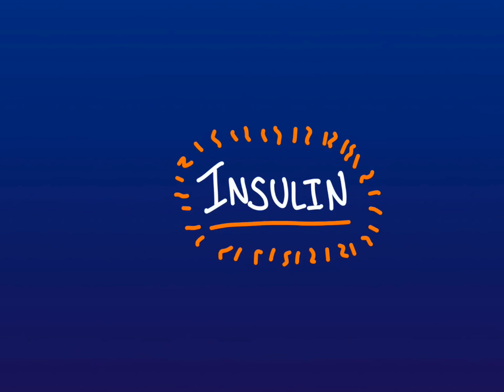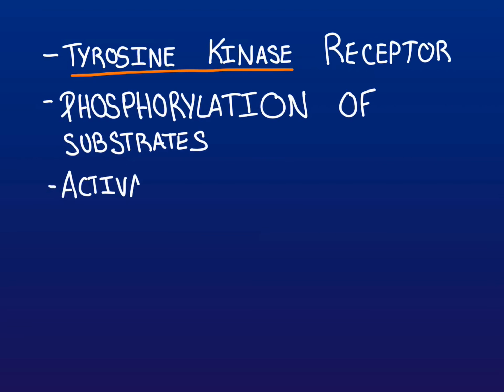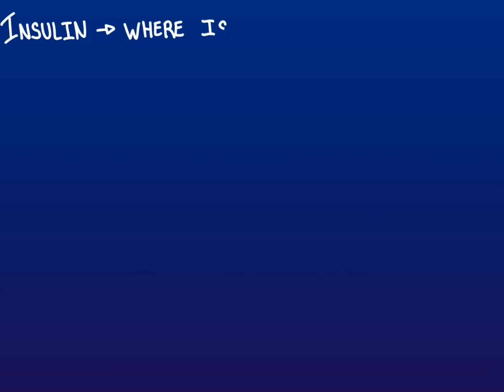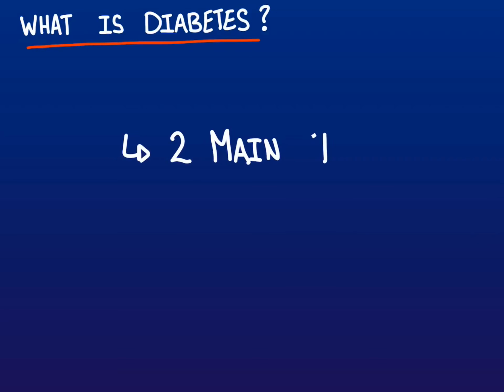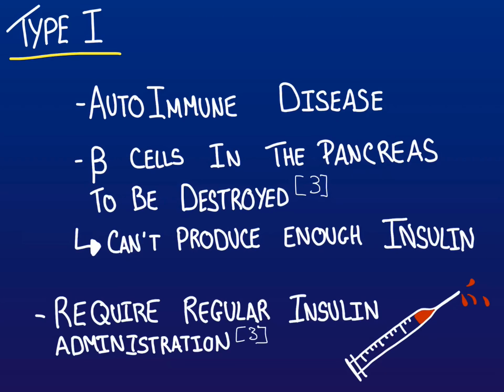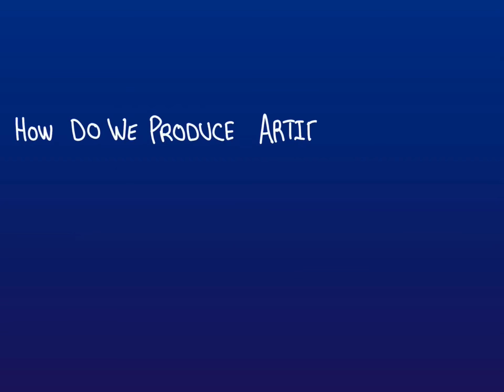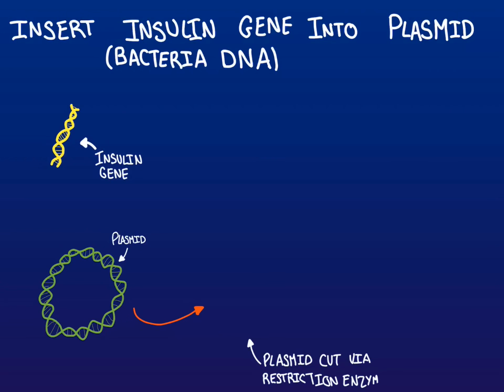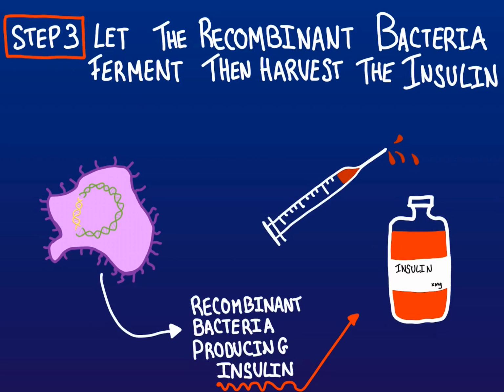Insulin e-resource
Video covering Insulin + diabetes and recombinant DNA